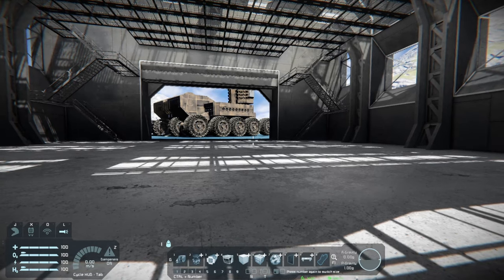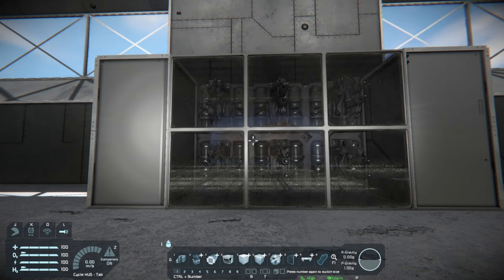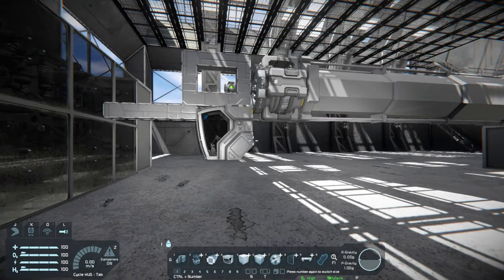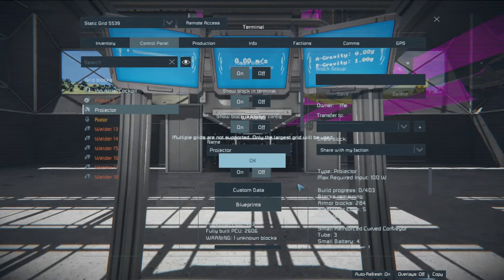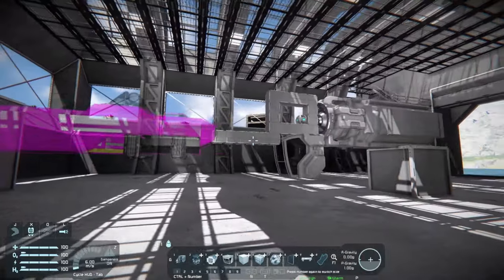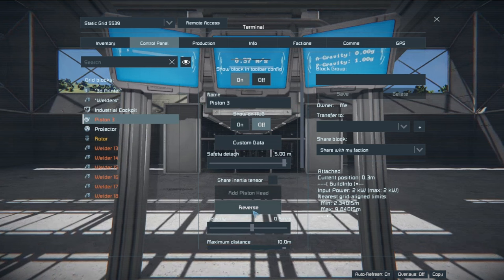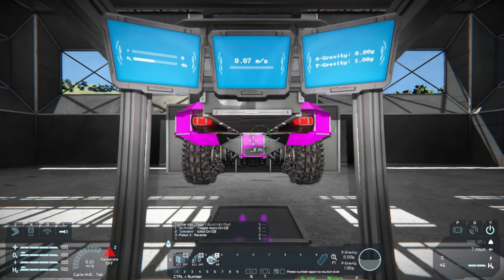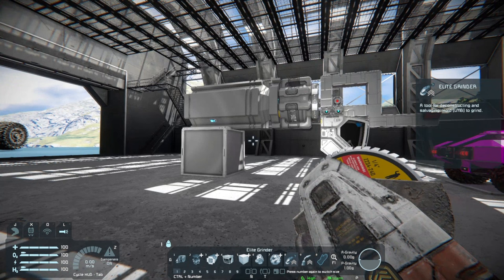Building 3D Printers in Space Engineers!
Just recently got a 3D printer, and to celebrate I decided to make a video on a very basic 3d Printer in space engineers